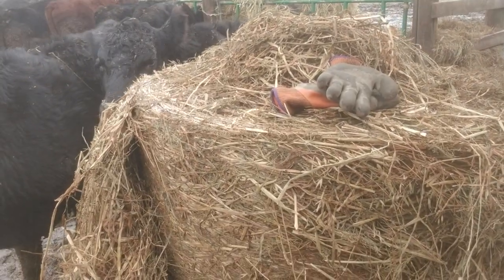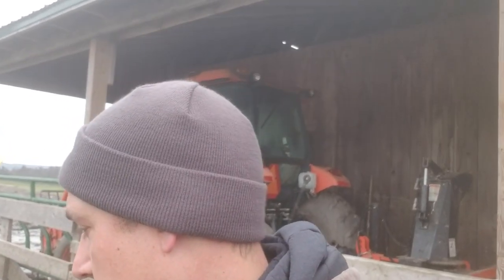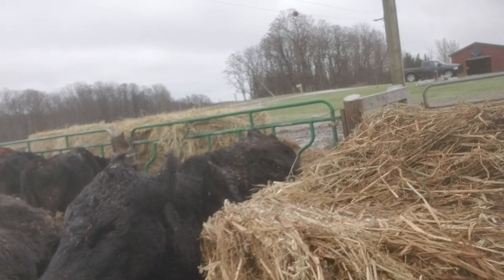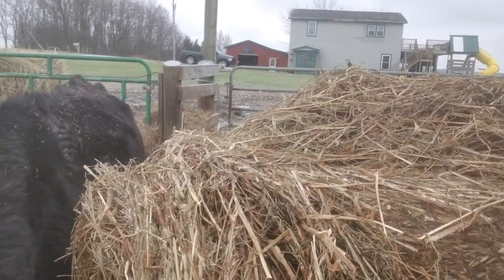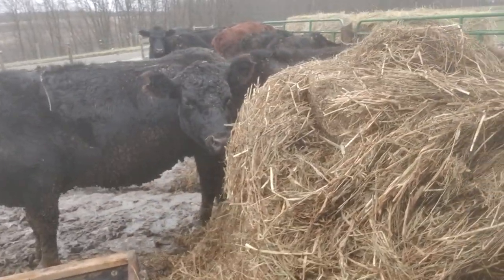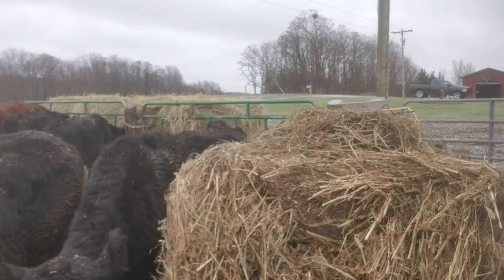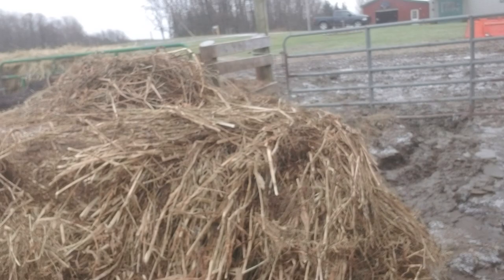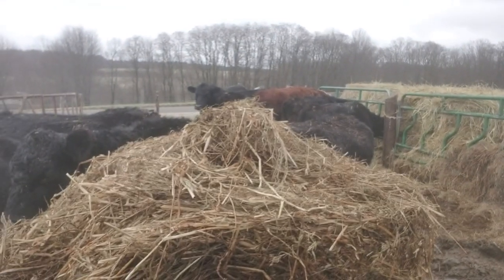not so tasty balage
This video is  about chores and me asking for some advise on why my angus herd is steering clear of the bale of balage i put in front of them today.